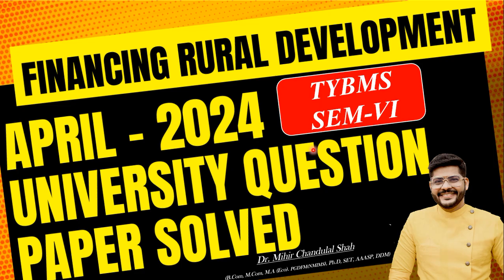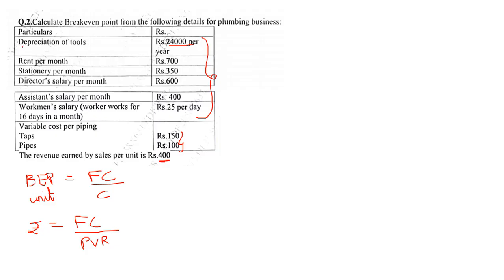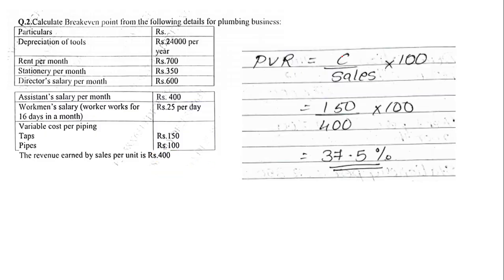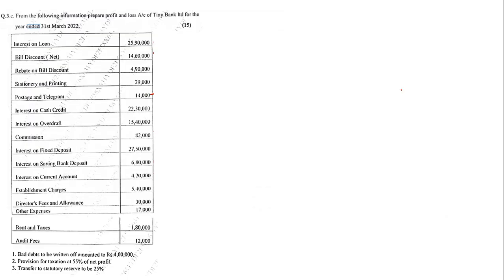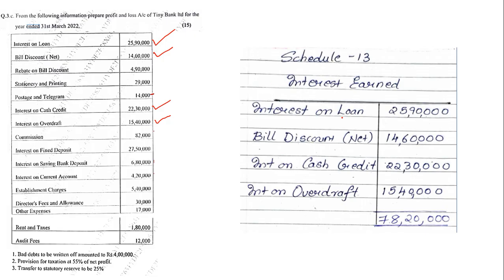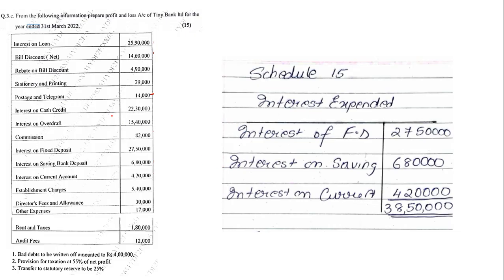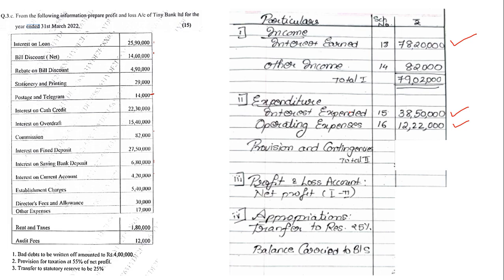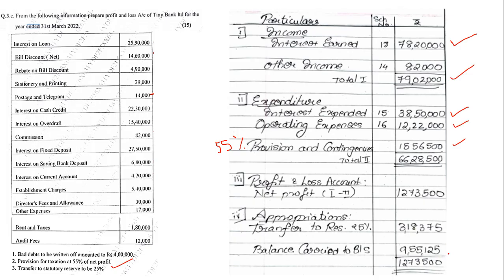FINANCING RURAL DEVELOPMENT | APRIL- 2024 / University Question Paper SOLVED|TYBMS | Dr. Mihir Shah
This video talks IMPORTANT THEORY QUESTION FOR LAST QUESTION of FINANCING RURAL DEVELOPMENT

FINANCING RURAL DEVELOPMENT | Final Account of Banking Company